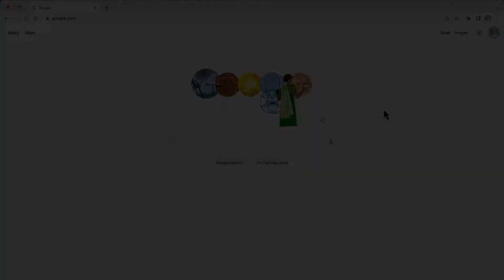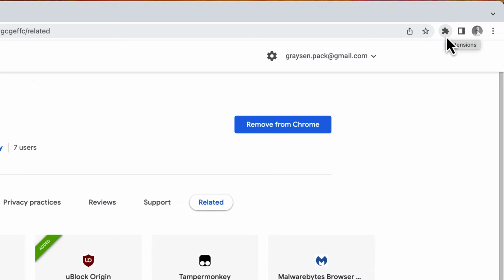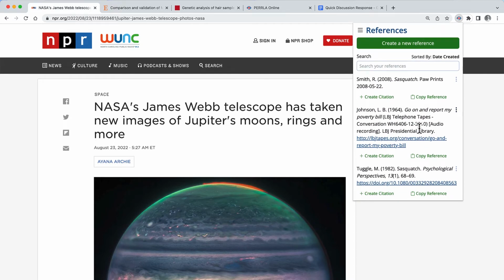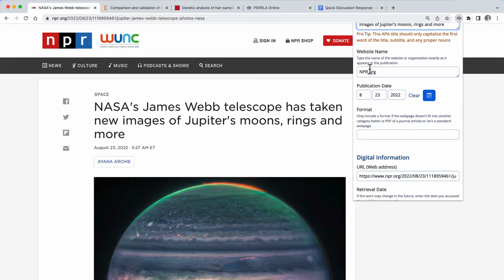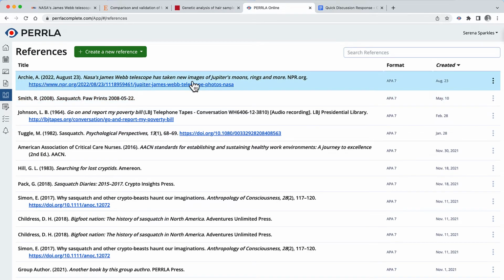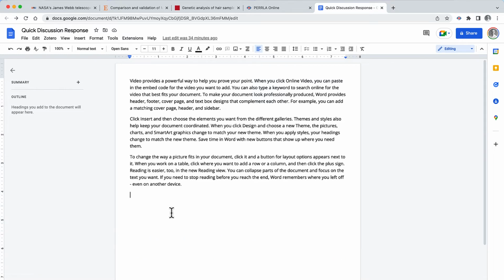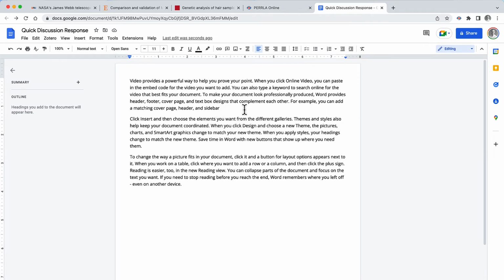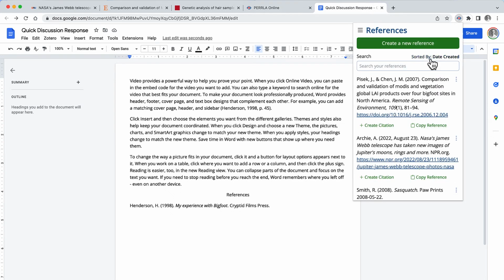Introducing PERRLA's Google Chrome Extension